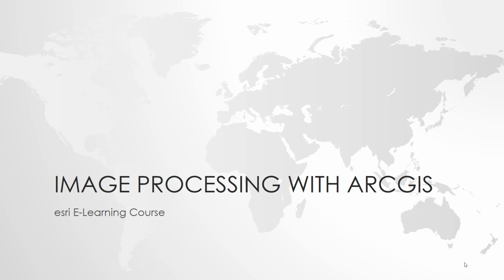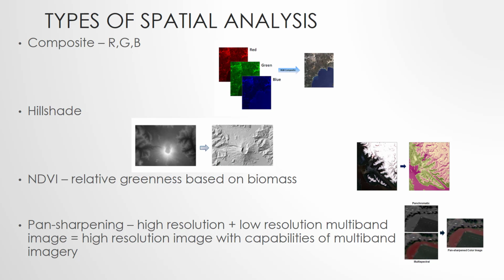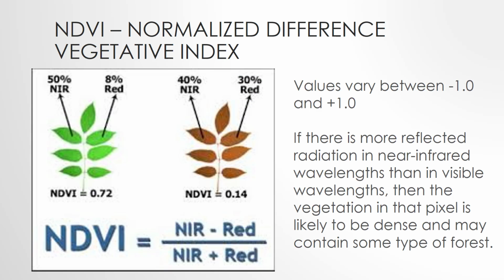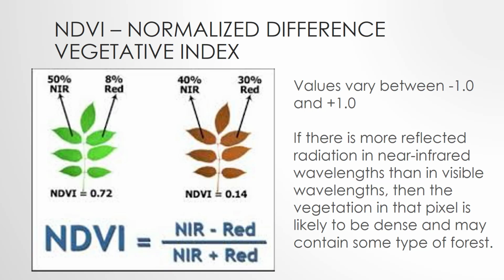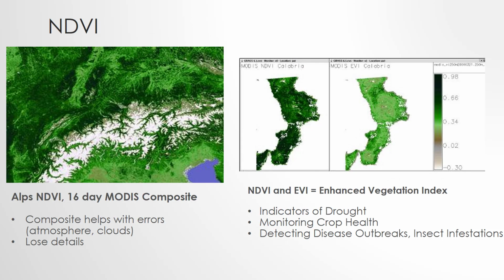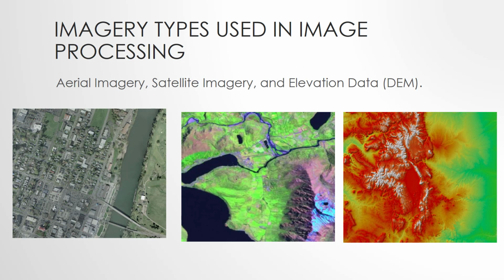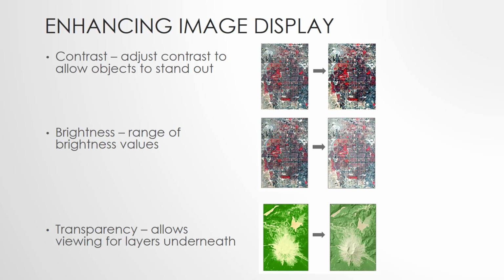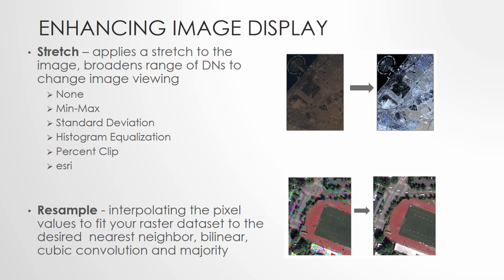Raster Data Management